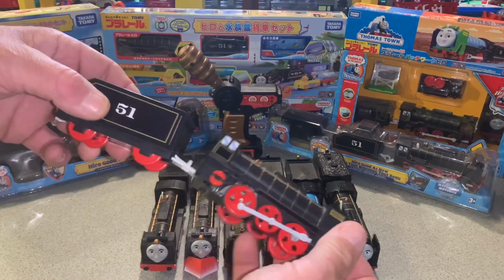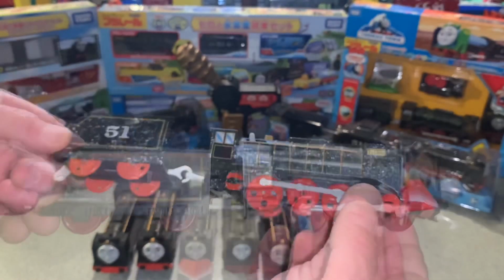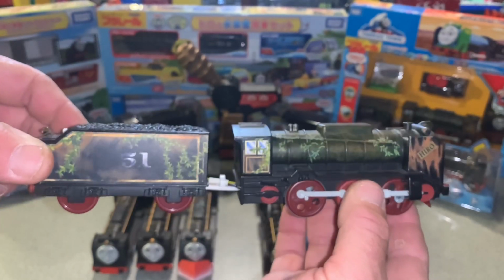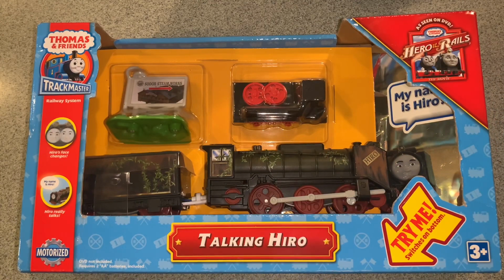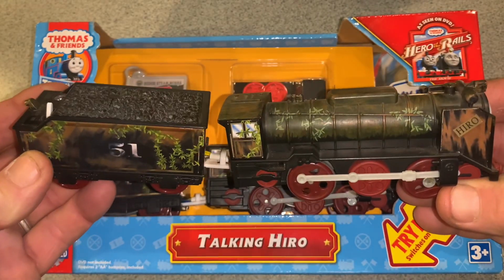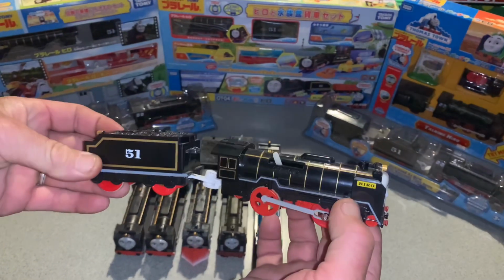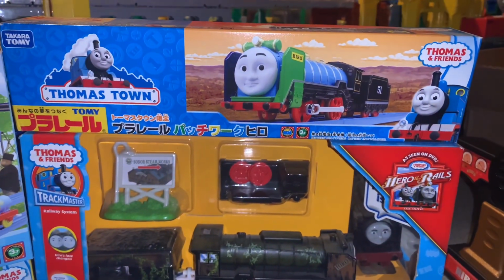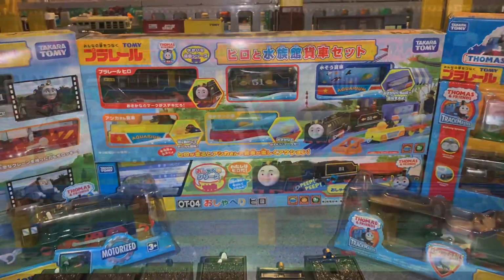The Vicarage Orchard ~ The Complete Hiro (TrackMaster Tomy/PLARAIL, HitToys, FisherPrice)